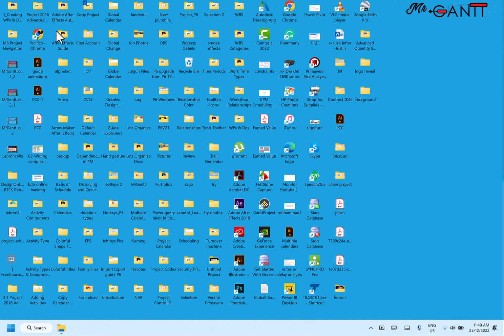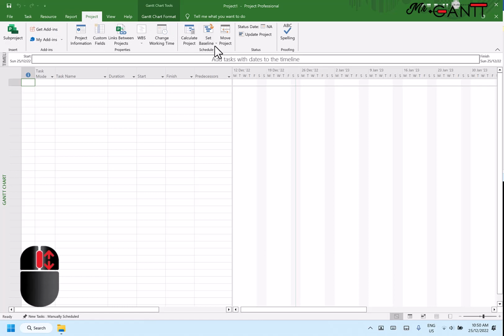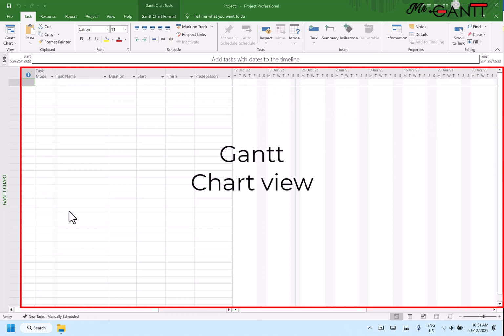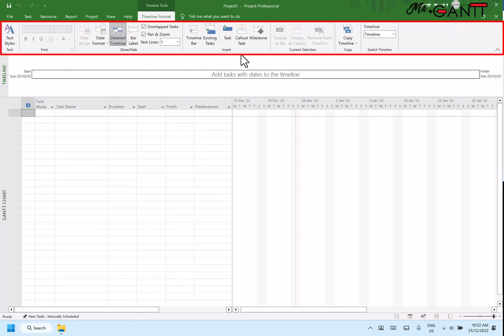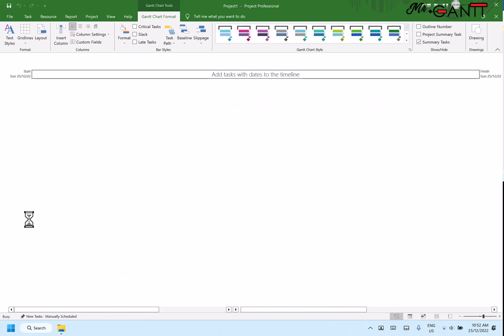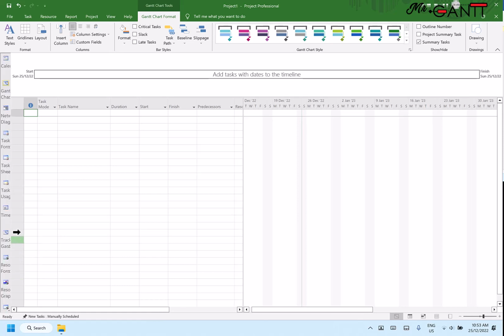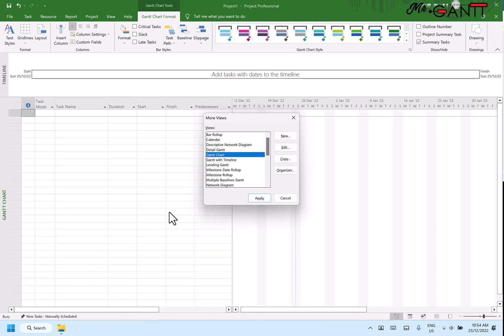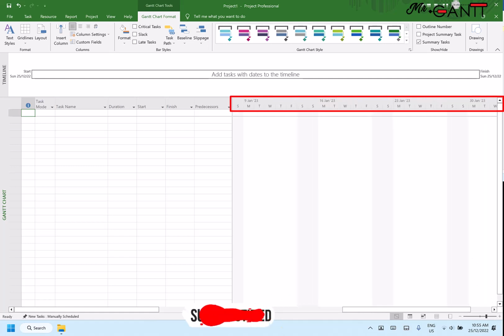Microsoft Project 2019 Lesson 1 - User Interface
Student will be familiarize on the Microsoft Project 2019 user interface.